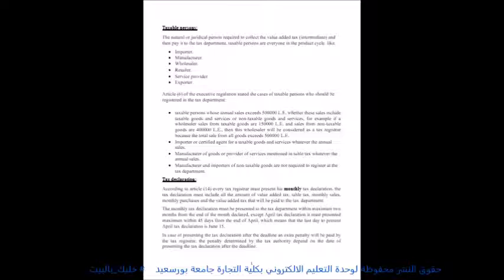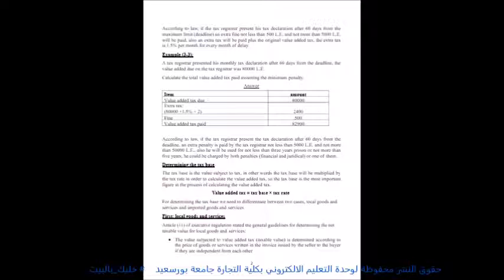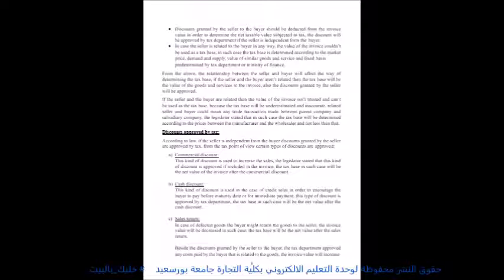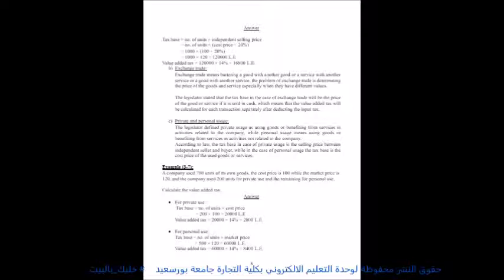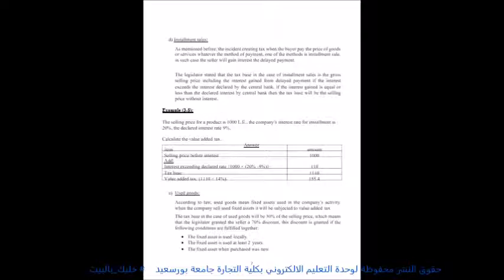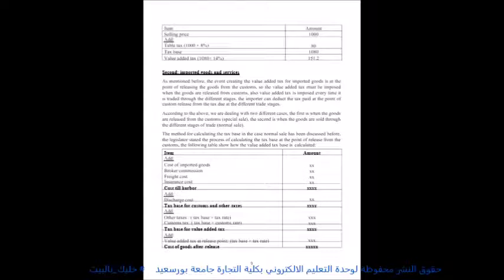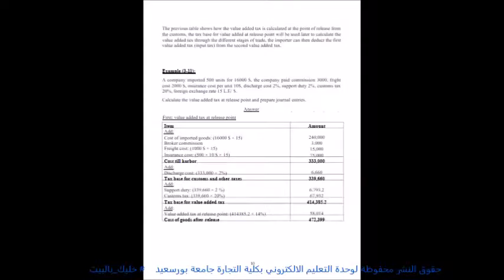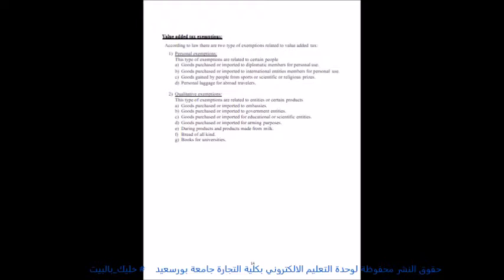المحاضرة (7) مادة (tax accounting (2 لطلاب الفرقة الرابعة شعبة اللغة الانجليزية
المحاضرة (7) مادة (tax accounting (2 د/ أحمد وجيه لطلاب الفرقة الرابعة شعبة اللغة الانجليزية